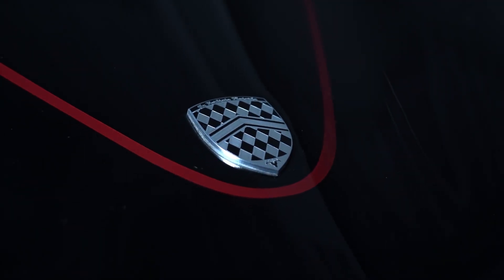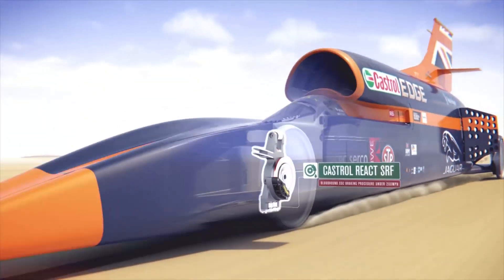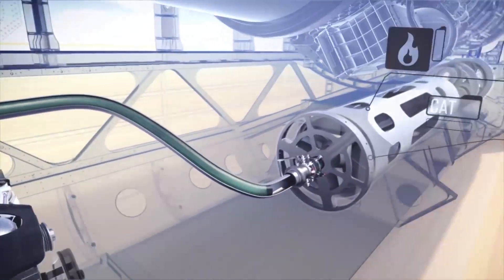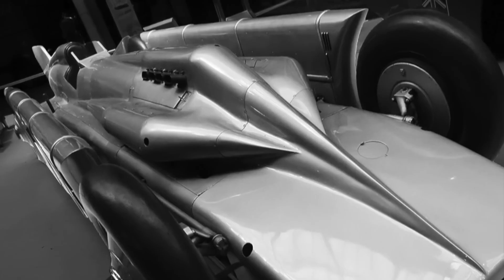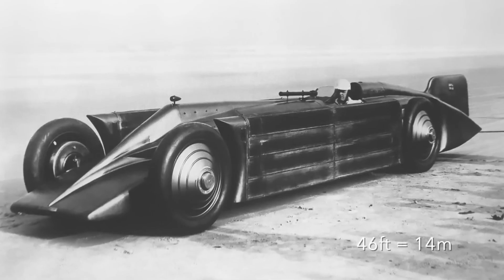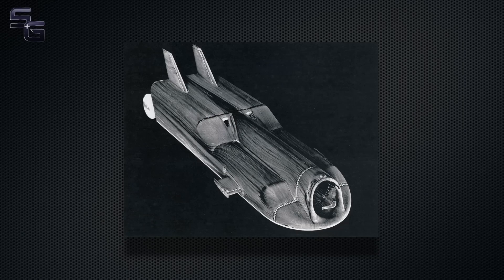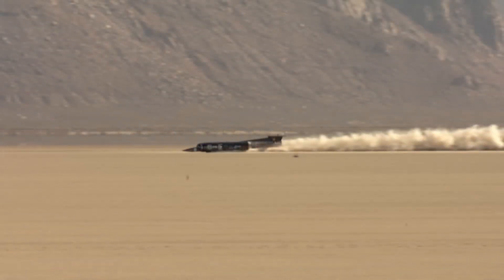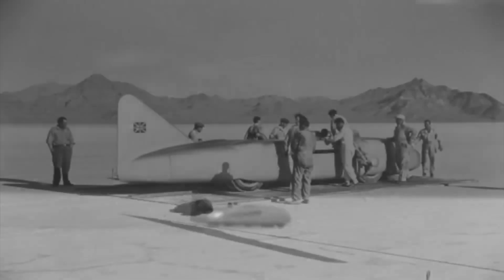Top 7 Cars That Broke Land Speed Records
Bluebird car.
The Bluebird name is synonymous with speed and automotive innovation. Sir Malcolm Campbells quest to break land speed records began in 1924 with the Blue Bird I and culminated in a remarkable run of record-breaking vehicles. The Bluebird EX1, driven by Andy Green, set an astonishing speed of 763 mph in 1997, establishing a new world land speed record that stands unbroken today.

ThrustSSC.
The ThrustSSC is a British supersonic thrust-driven land vehicle that holds the current world land speed record of 1,228 km/h (763 mph). Developed by Richard Noble and ThrustSSC Ltd, it was designed to break the existing record of 1,191 km/h (740 mph) set by Thrust2 in 1983.

Golden Arrow.
The Golden Arrow was a British land speed record car designed by Malcolm Campbell and built by Rolls-Royce. It was powered by a W12 engine and set a new land speed record of 301.45 mph in 1935. The car was later destroyed in a crash, but a replica was built in 2019.The Golden Arrow was one of the fastest cars in the world in its day.

Thunderbolt.
Thunderbolt boasts an unparalleled speed that defies expectations. Its cutting-edge technology allows for blazing-fast data transfer rates, shattering speed records and revolutionizing the way we handle massive files.

Bloodhound SSC.
The Bloodhound SSC (Supersonic Car) is an extraordinary engineering marvel designed to propel the boundaries of human speed. Its primary objective is to break the land speed record currently held by ThrustSSC, which stands at 763.035 mph (1,227.986 km/h).

Thrust2.
The Thrust2, crafted by Richard Noble and piloted by Andy Green, made history in 1997 by becoming the first car to break the sound barrier. This extraordinary feat, achieved in the Black Rock Desert of Nevada, propelled Thrust2 into the realm of legendary vehicles. Its design, a marvel of engineering, combined aerodynamic efficiency with raw power, allowing it to reach a record-shattering speed of 1,228 kilometers per hour.Thrust2s primary claim to fame lies in its unparalleled speed. As the first and only car to surpass the sound barrier, it etched its name in the annals of automotive history. The project, driven by a relentless pursuit of breaking speed records, culminated in Thrust2s triumphant achievement, cementing its place as a symbol of human ingenuity and the indomitable spirit of pushing boundaries.The Thrust2 project, a colossal undertaking involving cutting-edge technology and a team of dedicated engineers, required substantial investment. Its price tag reflected the extraordinary resources necessary to create a vehicle capable of breaking the sound barrier. However, the end result far outweighed the financial outlay, as Thrust2 became a priceless icon in the world of motorsports.Thrust2s performance was nothing short of astonishing. Its twin Rolls-Royce Spey turbofan engines, each generating over 20,000 horsepower, propelled it to unprecedented speeds. The cars aerodynamic design, honed through meticulous wind tunnel testing, minimized drag and allowed it to slice through the air with remarkable efficiency. Thrust2s handling, despite its extreme speeds, was remarkably precise, thanks to an advanced suspension system that ensured stability and responsiveness.

SSC Tuatara.
The SSC Tuatara is an American-made hypercar designed to shatter speed records and push the boundaries of automotive engineering. With its sleek aerodynamic profile, cutting-edge technology, and blistering performance, the Tuatara is a true masterpiece of automotive artistry.The Tuataras primary claim to fame is its unparalleled speed. In 2020, it set a new world speed record for production vehicles, reaching a staggering speed of 316 mph. This record-breaking performance was achieved on a closed road in Nevada, showcasing the Tuataras exceptional engineering and handling capabilities.As befitting its status as a hypercar, the SSC Tuatara comes with a hefty price tag. With a starting price of around $1.9 million, this exclusive vehicle is only accessible to a select few. Its rarity and limited production numbers add to its allure and desirability.Under the hood, the Tuatara boasts an impressive 5.9-liter, twin-turbocharged V8 engine that produces an astonishing 1,750 horsepower and 1,280 lb-ft of torque. This monstrous power is transmitted to the rear wheels through a 7-speed automated manual transmission, enabling the car to accelerate from 0 to 60 mph in a mind-boggling 2.5 seconds.